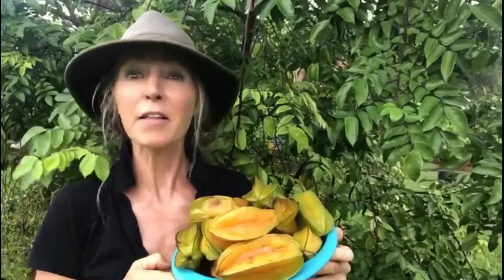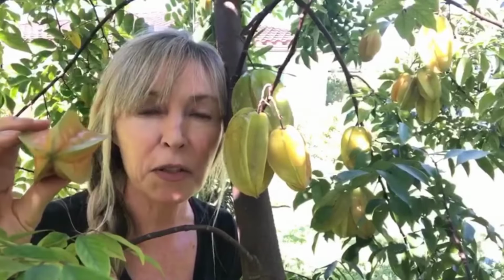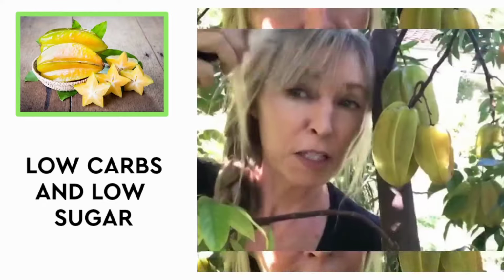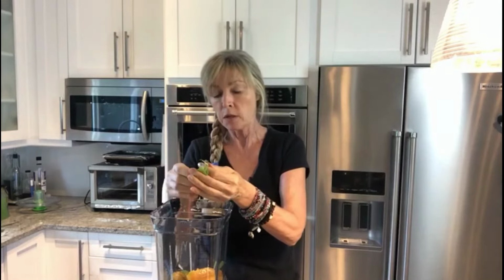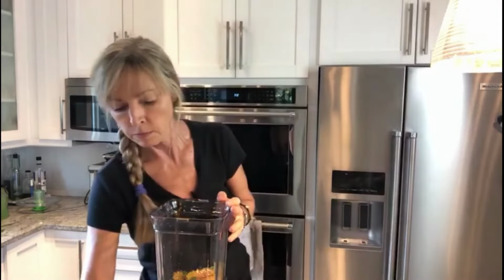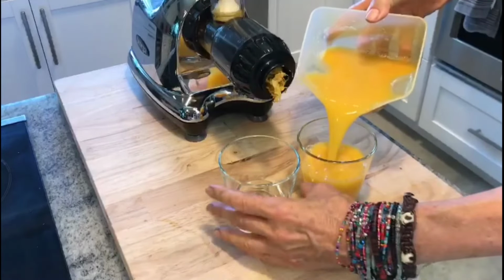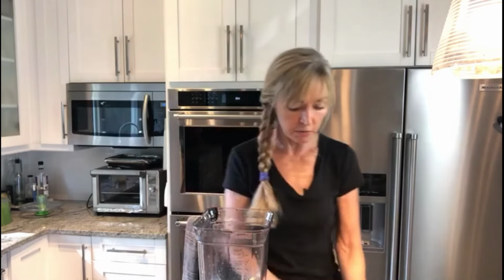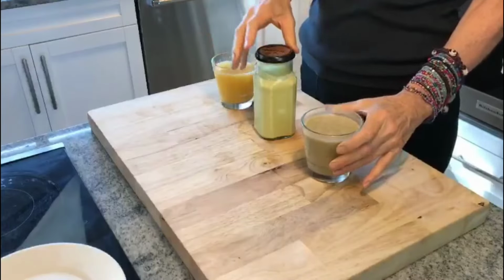Health Benefits of Starfruit, Carambola, tropical fruit trees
organic farming#tropical fruit trees

Amazing Health Benefits of Starfruit. Health benefits of Starfruit offers a look into this unique Tropical fruit. Some call it a miracle fruit, A hangover cure#Health benefits of Starfruit or Carambola is an exotic variety of tropical fruit that is packed with nutrients and minerals, which has recently gained global popularity. Starfruit is the fruit of a tree with the scientific name Averrhoa Carambola. This subtropical exotic fruit grows here in my garden, I have 4 species of Star Fruit, all very sweet. During fruiting season which is 2-3 times per year we juice every day! Imagine a hydrating juice you can drink and feel amazing!
Star Fruit-The name comes from the distinct shape of this fruit when it is cut in a cross-section – it has the shape of a star. In this video I discuss the amazing star fruit health benefits for diabetes, for skin, hair, nails,  the multitude of vitamins, polyphenols,  weight loss, soluble and insoluble fibres, quercetin, antioxidants, antiflammatory, anti aging fruit.etc. as well as give you 3 bonus recipes at the end of the video.You will want to start growing your own tree.
How to Eat Star Fruit?
If you don't know how to eat Star Fruit, you may be hesitant...but read on!
Here's a simple way to eat and prepare star fruit.  Make sure it's ripe — a ripe star fruit should be yellow with only hints of green.
Rinse the fruit, cit the ends off and slice. Both the flowers, seeds and fruit are edible. There are many ways you can enjoy starfruit. Juicing, salad dressings, garnish, appetizers with cheeses, pies, puddings, sauces, smoothies! Always consult a doctor first.